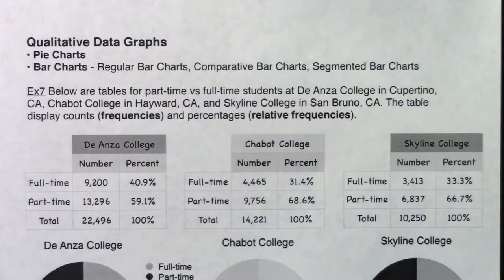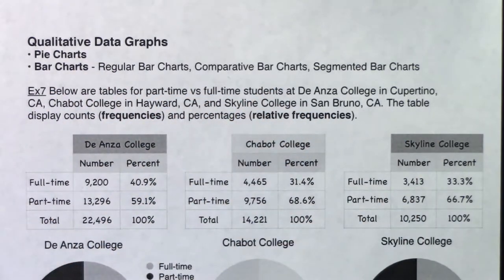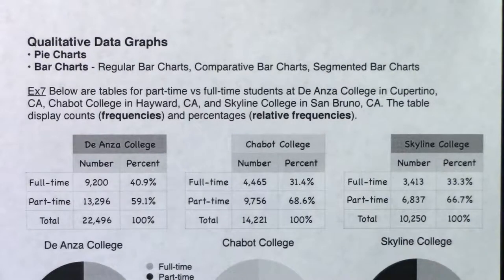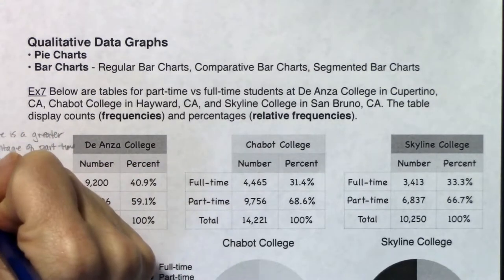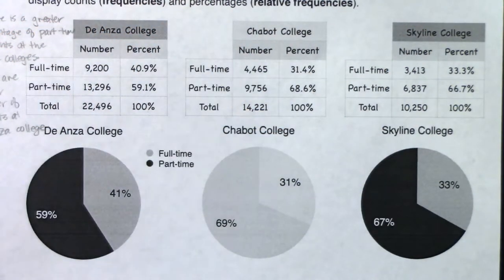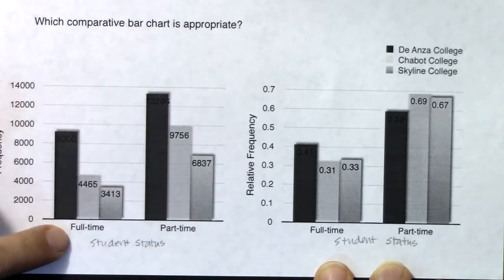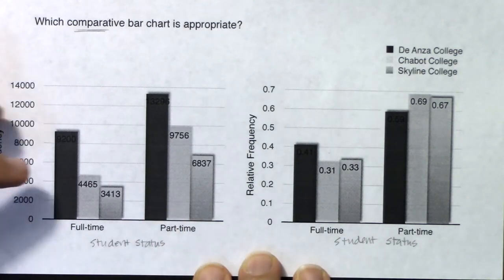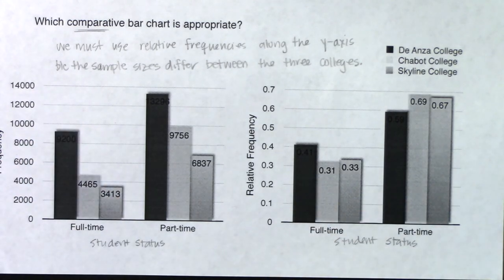Math 43 Chapter 1 Ex 7